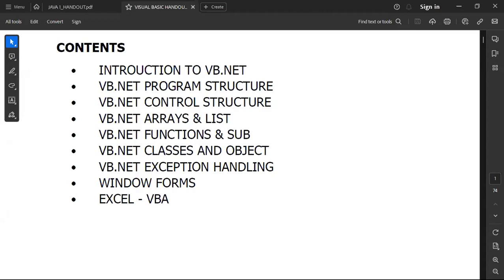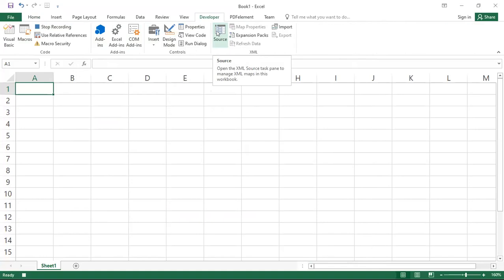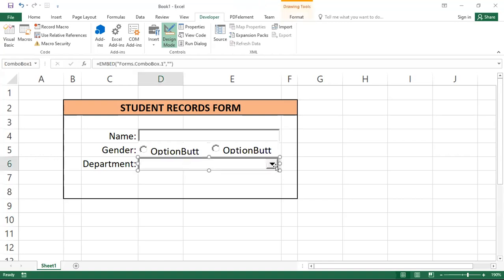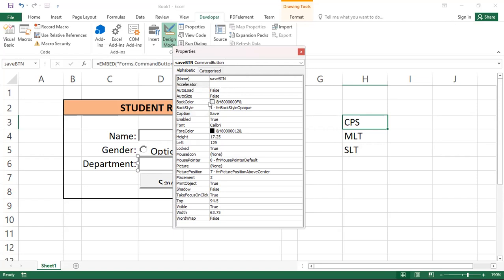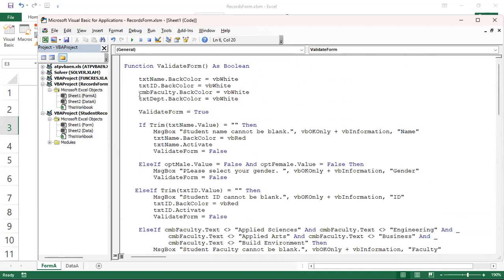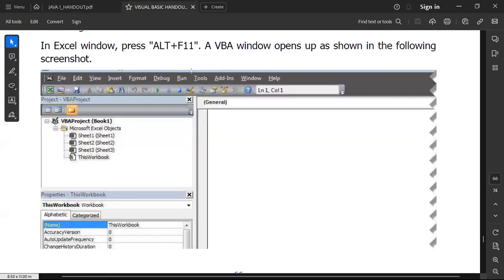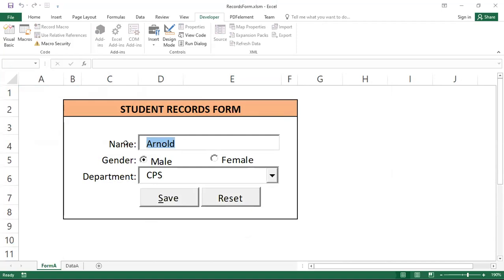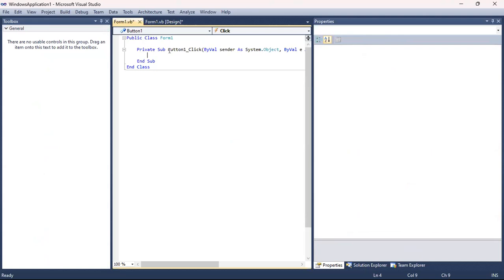Visual Basic Application in Excel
Windows Forms in Visual Basic .Net